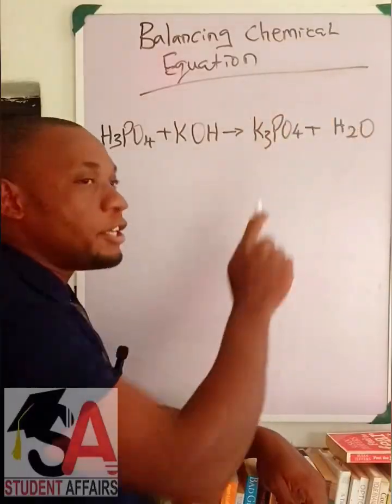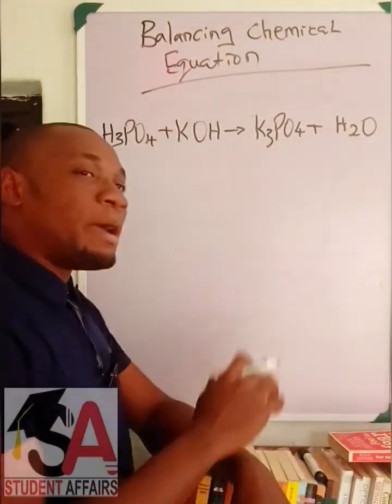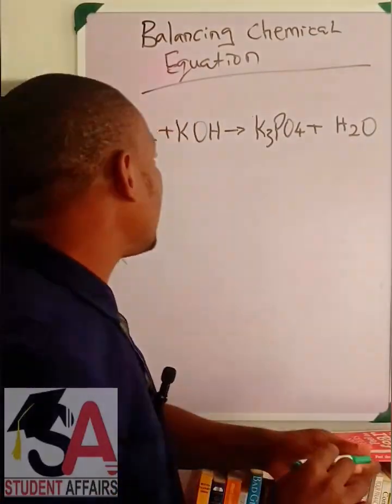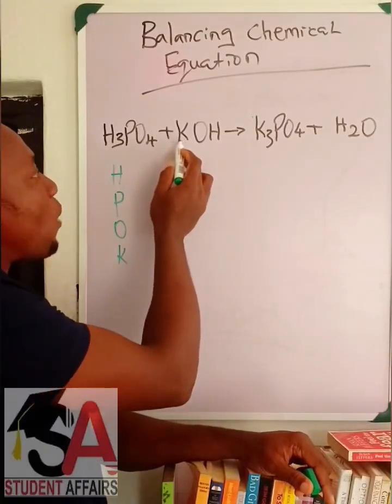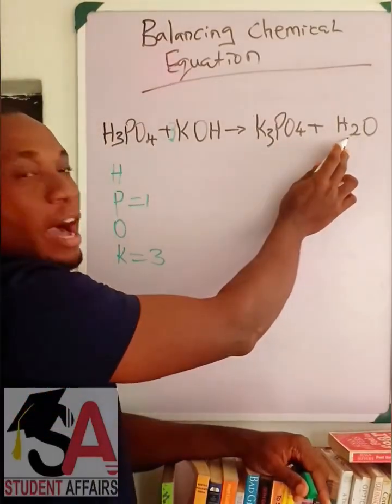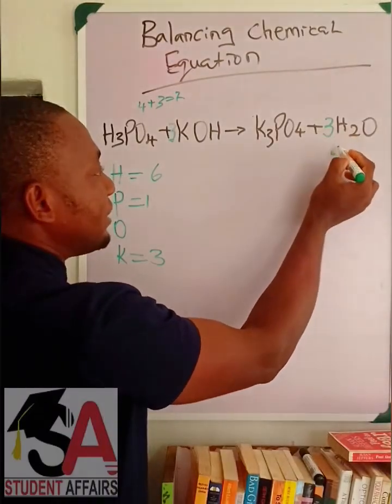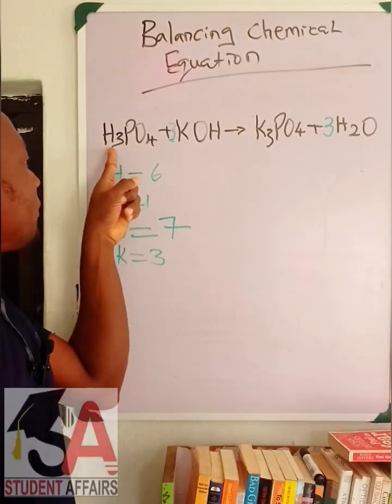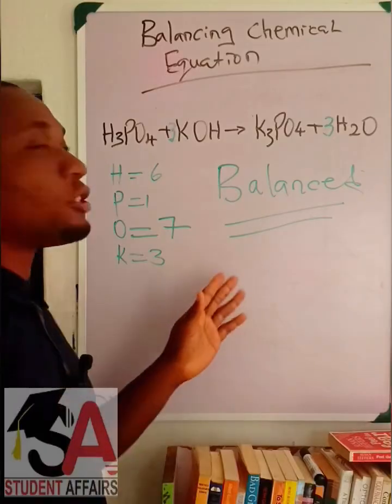Balancing Chemical Equation Pt. 1